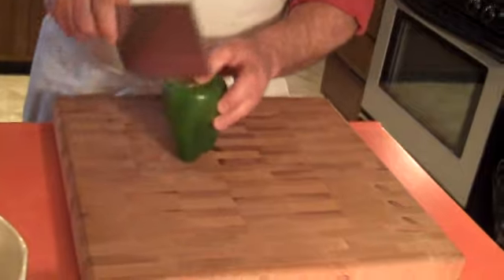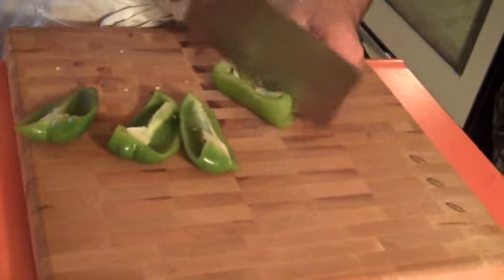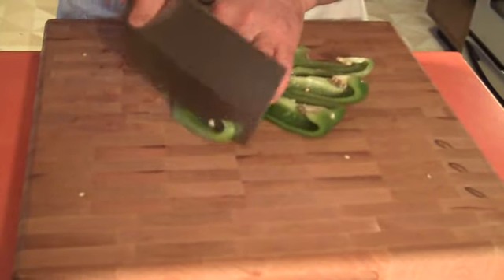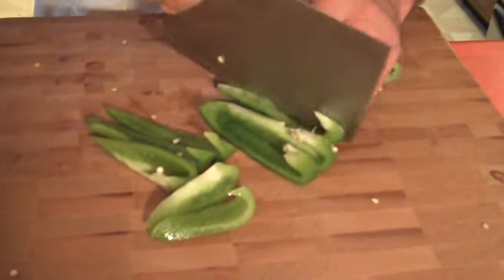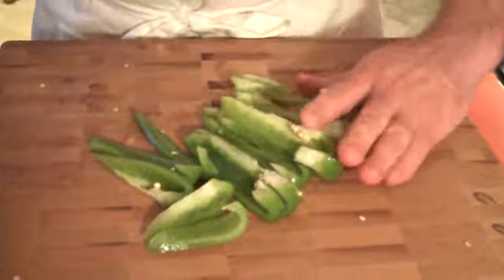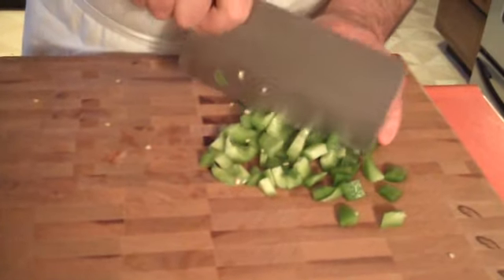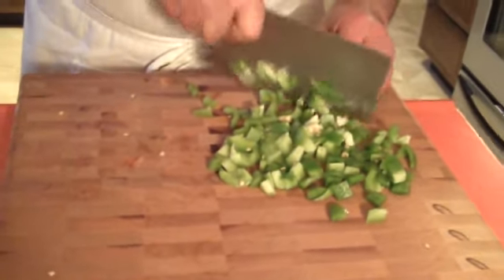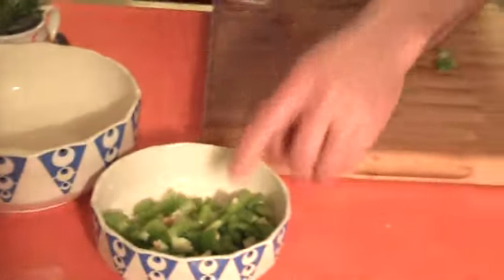Dice a Bell Pepper